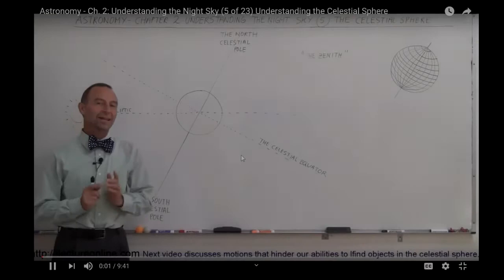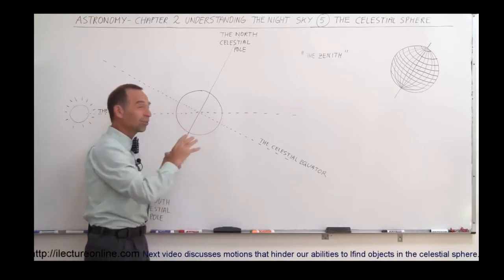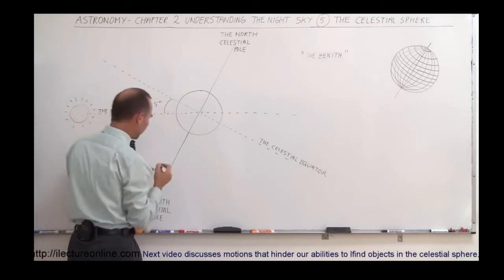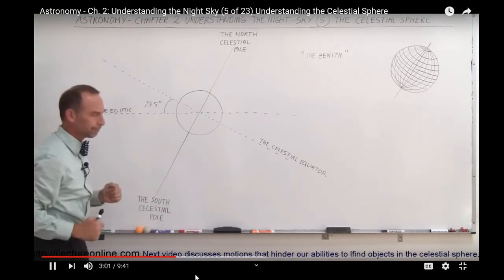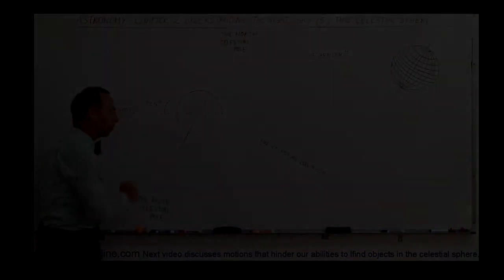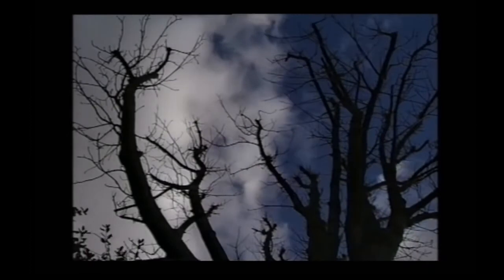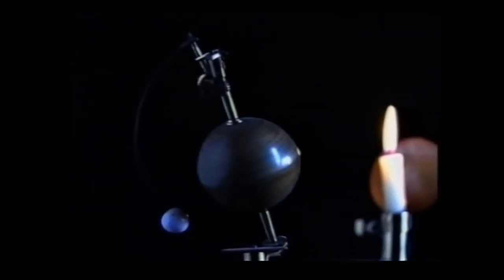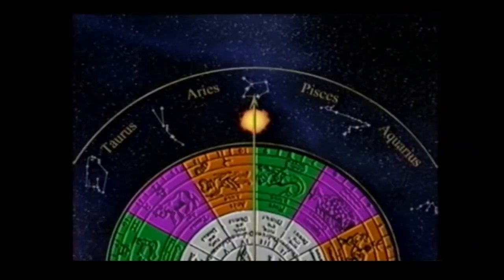ASTROLOGY AND ASTRONOMY Part 5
Foundations of VEDIC ASTROLOGY

Soul Evolution School of Vedic Astrology